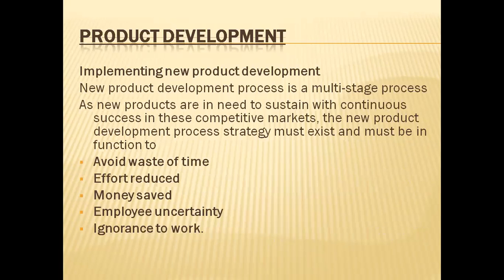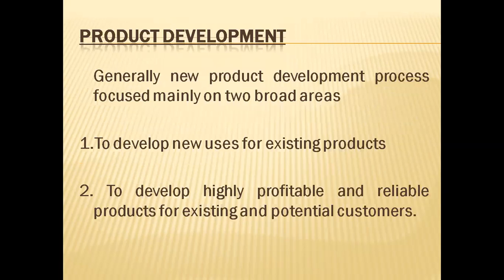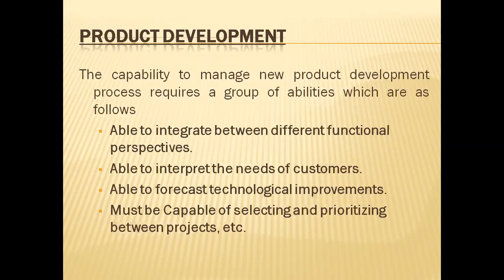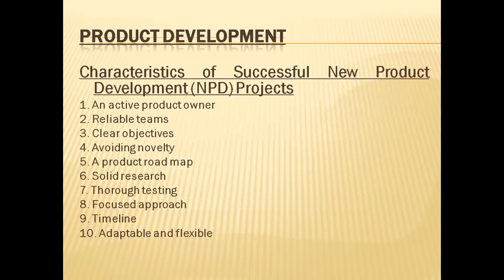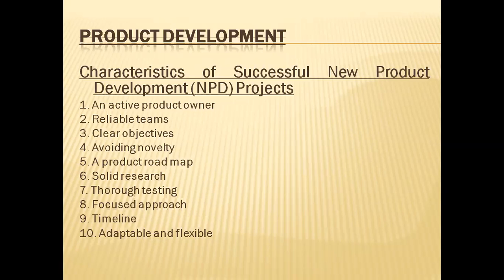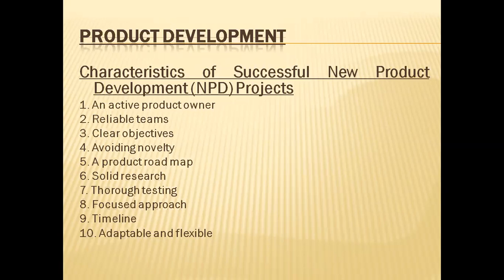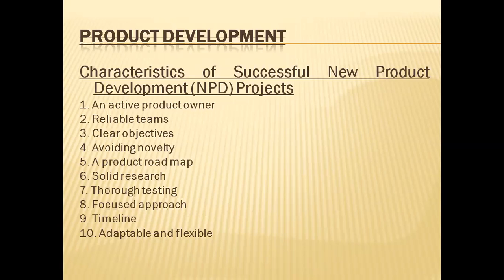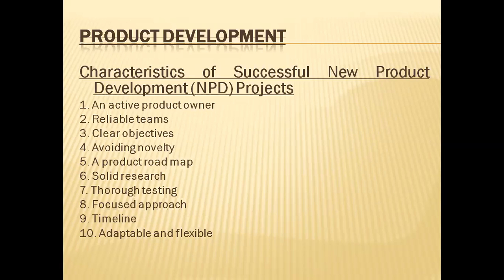18ME535_PLM_M3_S9